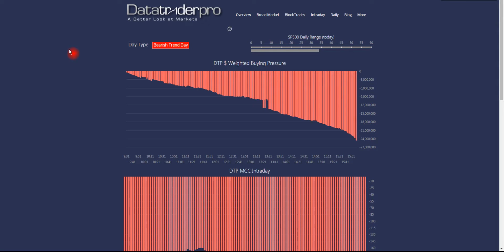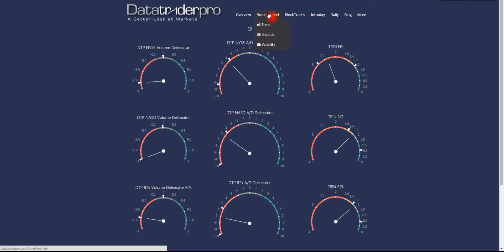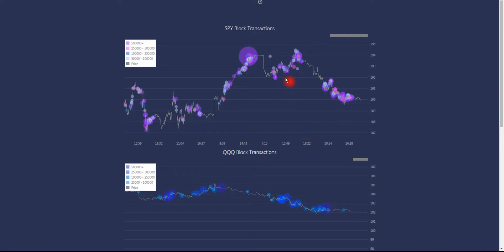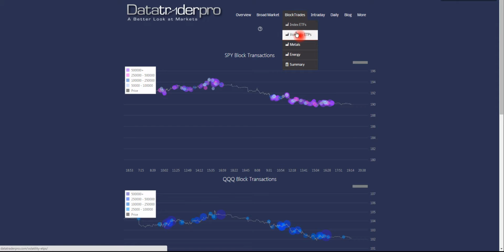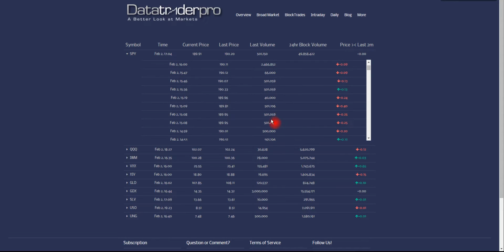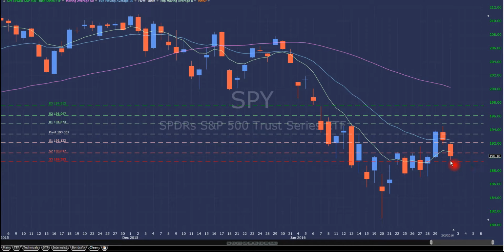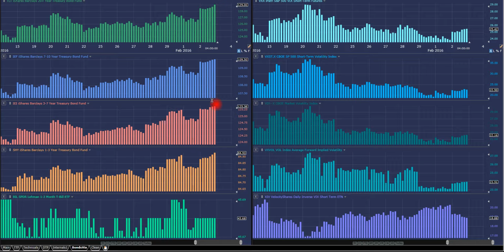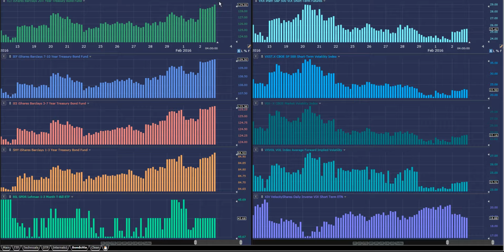February 2 Daily wrap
Bearish Trend Day into support